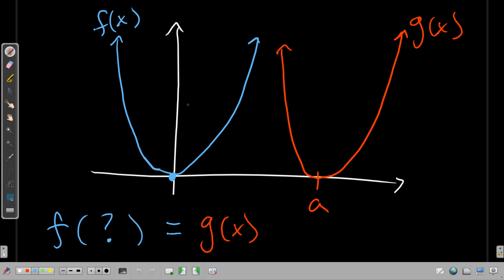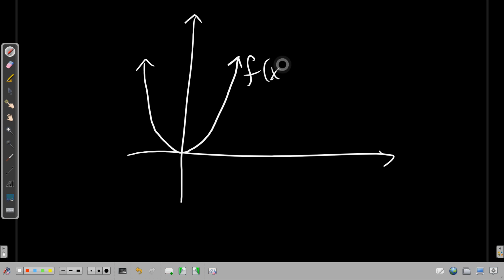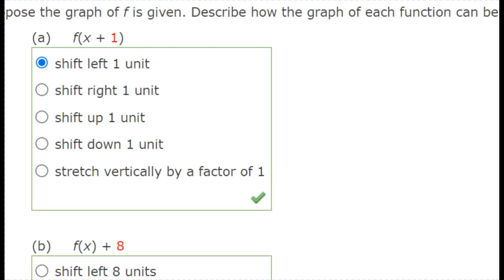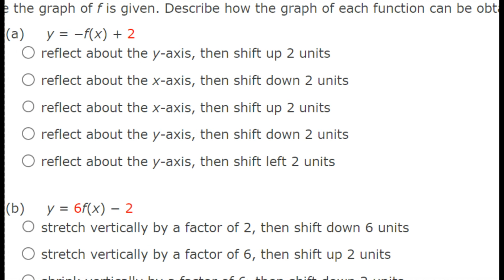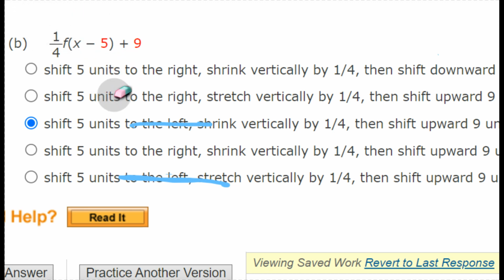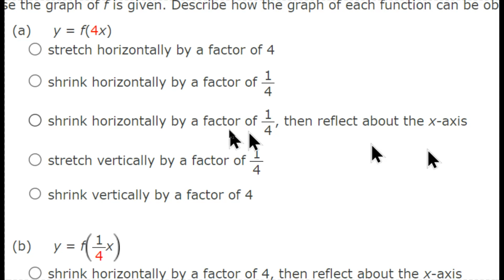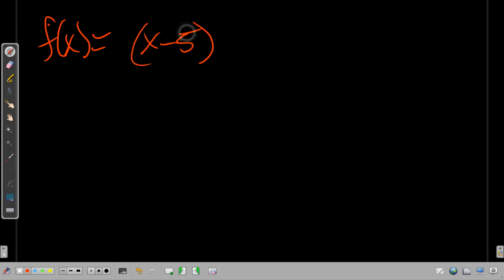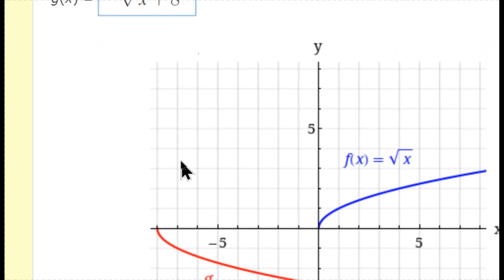PreCalc - Snow Day Lecture - Feb 1 2023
University of North Texas, Spring 2023